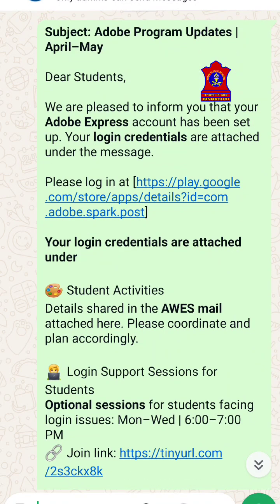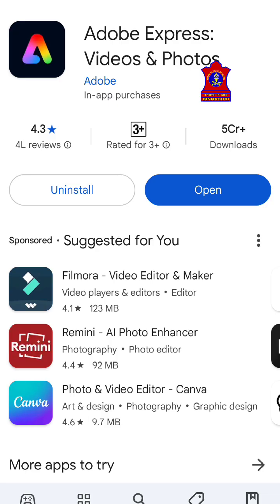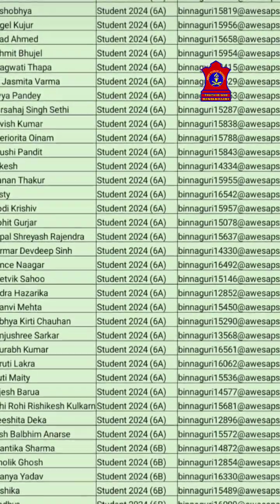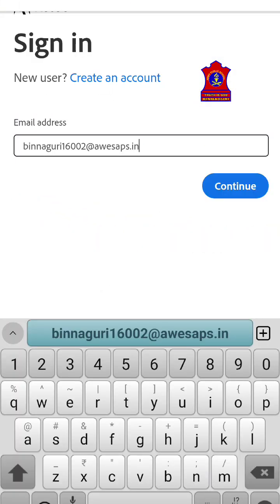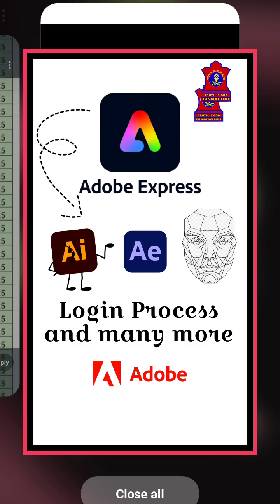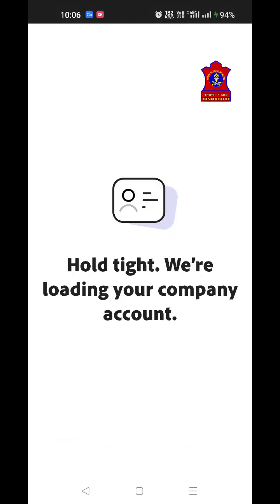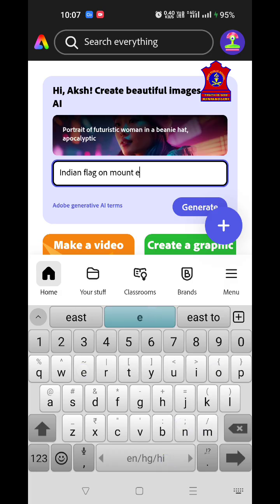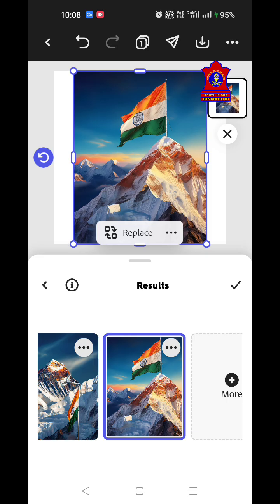How to Login Adobe Express Account | Army Public School students | APS BINNAGURI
Your Queries-
how to login adobe express account
army public school students
aps binnaguri
army public school
adobe express for aps
adobe express by awes
adobe express for students
viral video
trending video
graphic design
easy design software
adobe express login
virtual classrooms
digital learning
adobe tips
aps students
adobe express
aps binnaguri
adobe express tutorial
elearning
student login
how to login
digital education
online learning

comedy videos
mind blowing comedy
viral video
funny Jokes
funny videos
Ravi Raj APS BINNAGURI